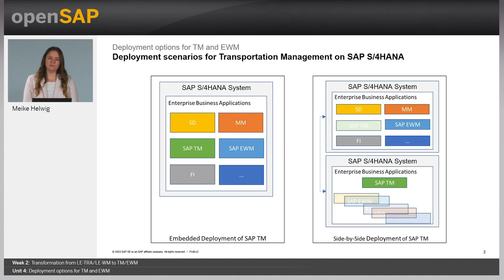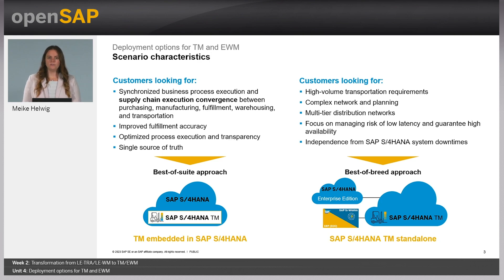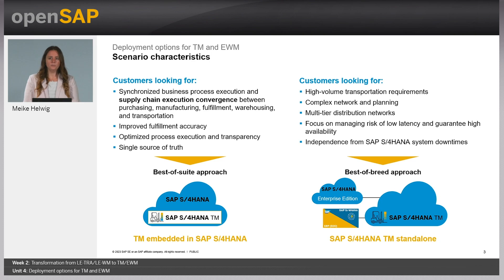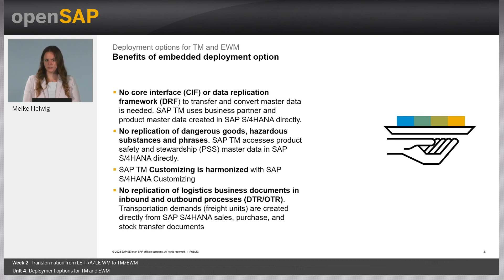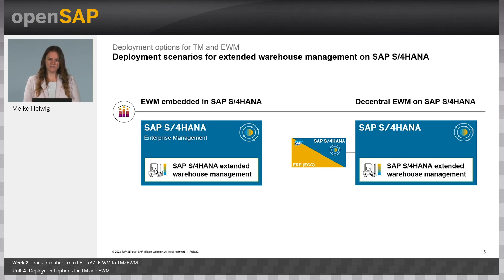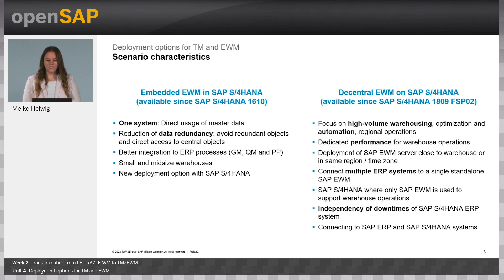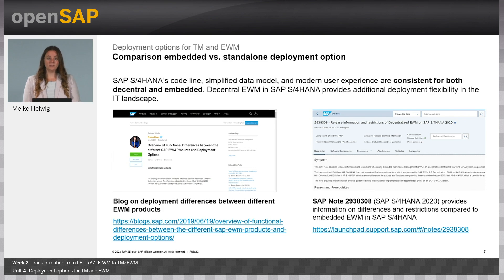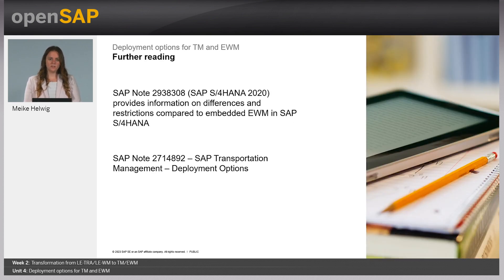Deployment options for TM and EWM - W2U4 - SAP Logistics SAP ERP to SAP S/4HANA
SAP Logistics – Transformation from SAP ERP to SAP S/4HANA Week_2 Unit 4: Deployment options for TM and EWM

Join this free online course to learn about the transformation from SAP ERP to SAP S/4HANA for logistics. Discover the new Transportation Management and Extended Warehouse Management modules for SA...

We hope you enjoyed the first week of SAP Logistics – Transformation from SAP ERP to SAP S/4HANA and welcome you to week 2.
The topic for this week is Transformation from LE-TRA/LE-WM to TM/EWM. Here are the units you can look forward to:

In recent years, the world has seen many different challenges disrupting global supply chains. Transforming business to resilient supply chains has become a key differentiator for successful enterprises across industries. To tackle these demands and enable the transformation, SAP created and evolved several solutions like SAP S/4HANA to support its customers. In the area of logistics, SAP strengthened its solution portfolio for the delivery of goods by integrating the standalone SAP Transportation Management and SAP Extended Warehouse Management solutions into the core of SAP S/4HANA to harmonize transport processes across the various warehouse solutions, thereby replacing the well-known SAP ERP Logistics Execution modules LE-TRA and LE-WM.
This course will help you understand the transformation from SAP ERP to SAP S/4HANA for the Logistics Execution modules and how to leverage the benefits of the change.
The course begins with an introduction to the new Transportation Management and Extended Warehouse Management modules for SAP S/4HANA. In the second week, you’ll learn about the approach and the tools you can use for the transformation to the new modules. You’ll also discover the differences between the logistics modules in SAP ERP and SAP S/4HANA and learn about the new best practice process for Advanced Shipping and Receiving, including a system demonstration. Finally, some of the advanced features of Transportation Management and Extended Warehouse Management for SAP S/4HANA will be explained.
This course is designed to provide an overview of the most important aspects of the transformation from SAP ERP to SAP S/4HANA in logistics. It does not provide detailed information about how to implement the Transportation Management or Extended Warehouse Management modules for SAP S/4HANA, or about any specific functionalities.
In this course, SAP TM/TM or SAP EWM/EWM will be used as abbreviations for SAP S/4HANA Supply Chain for transportation management and SAP S/4HANA Supply Chain for extended warehouse management. The system demonstrations will be performed in an SAP S/4HANA 2022 system with embedded TM and EWM.
Here is what some participants are saying about the course:
Week 1: Introduction to TM and EWM in SAP S/4HANA
Week 2: Transformation from LE-TRA/LE-WM to TM/EWM
Week 3: Capabilities of Advanced TM and EWM
Week 4: Final Exam

 Keys:
Basic EWM Vs Advance EWM,Logistique ,TM and EWM Deployment / Dependencies ,EWM Embedded (Advance License) vs Decentral